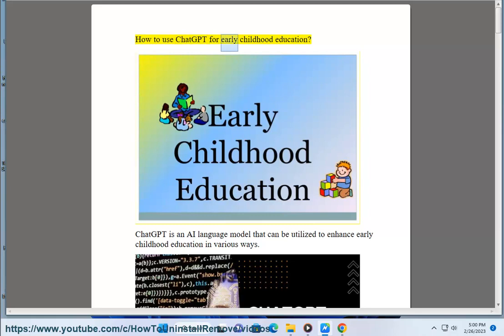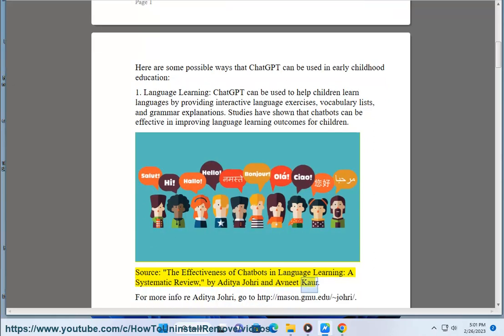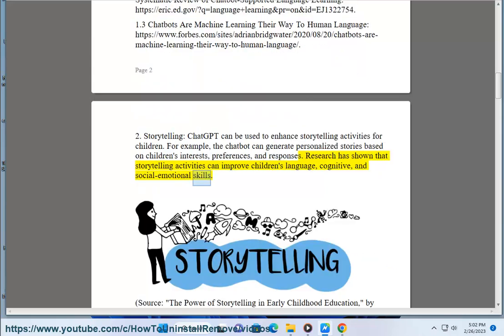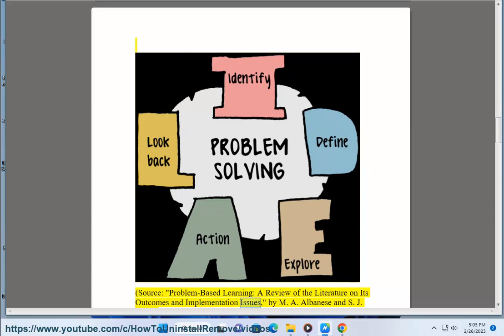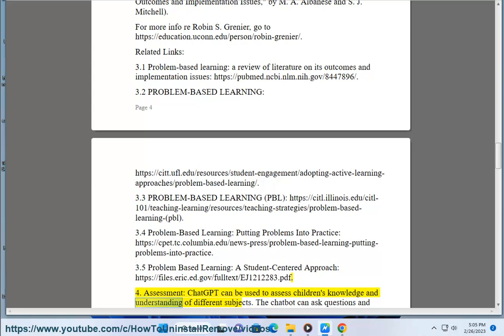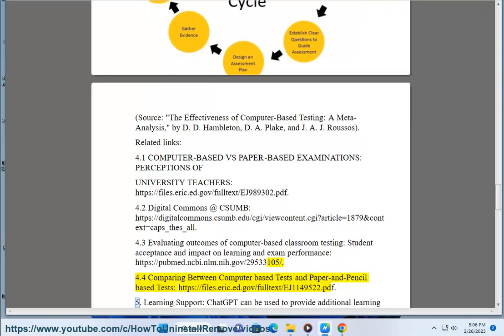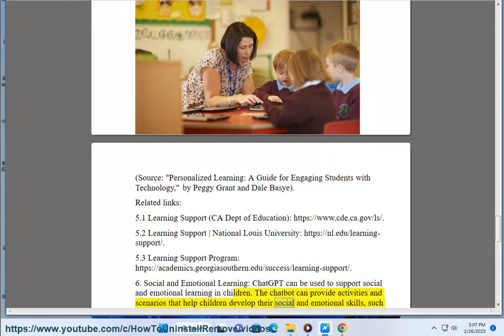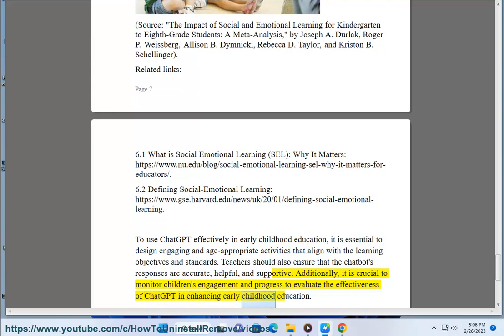Use ChatGPT for early childhood education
Here's how to use ChatGPT for early childhood education.

1. Language Learning.
1.2 Chatbots for Language Learning--Are They Really Useful? A Systematic Review of Chatbot-Supported Language Learning
2. Storytelling.
Related links:
2.1 THE USE OF STORYTELLING METHODS BY TEACHERS AND THEIR EFFECTS ON CHILDREN'S UNDERSTANDING AND ATTENTION SPAN
3. Problem-solving
Related Links:
3.1 Problem-based learning: a review of literature on its outcomes and implementation issues
4. Assessment.
4.3 Evaluating outcomes of computer-based classroom testing: Student acceptance and impact on learning and exam performance
5. Learning Support.
6. Social and Emotional Learning.